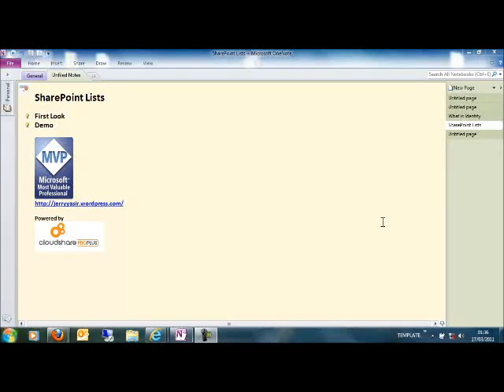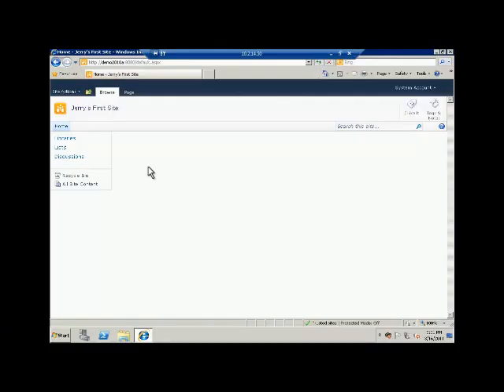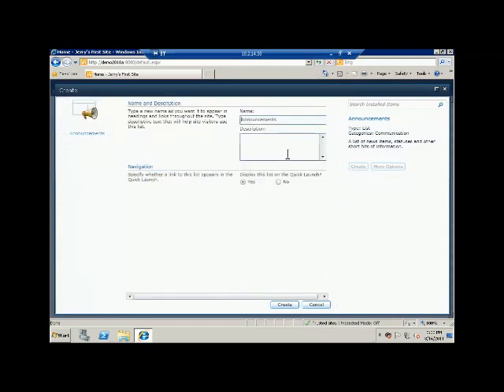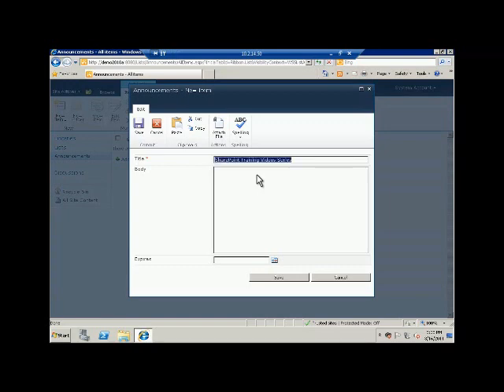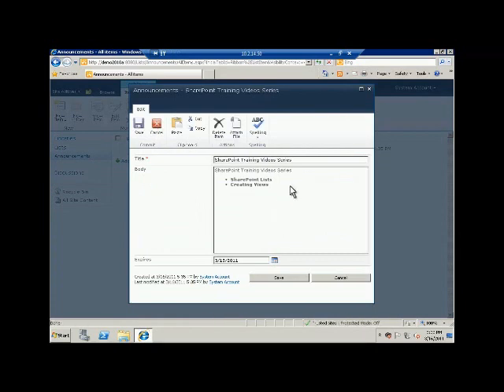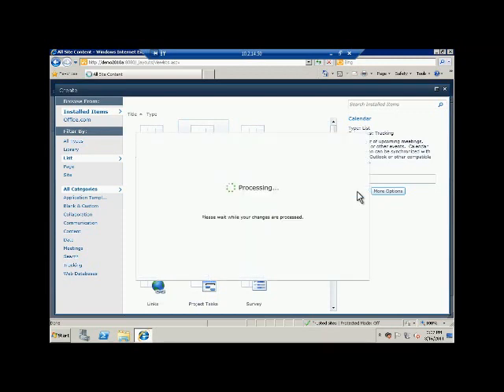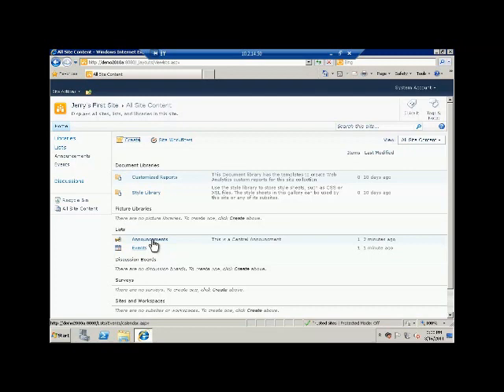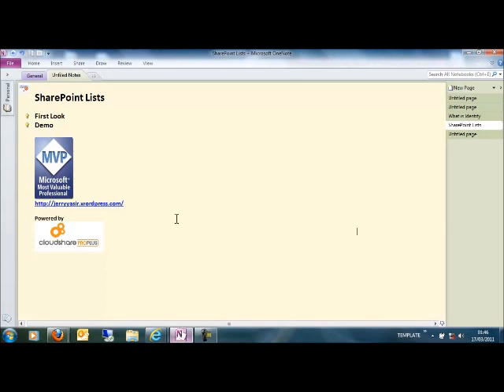SharePoint Lists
SharePoint Lists by Jerry Yasir